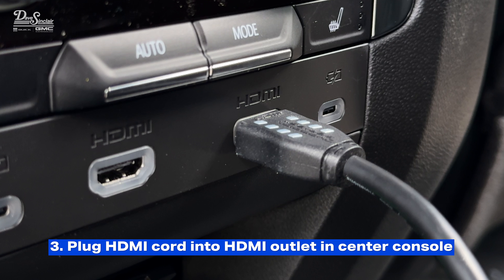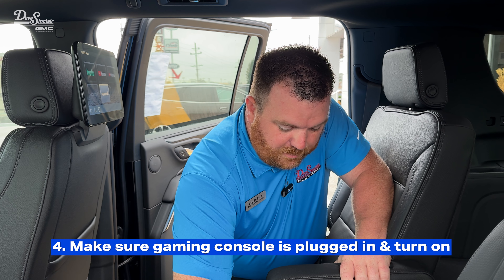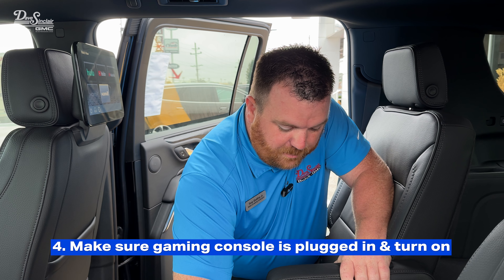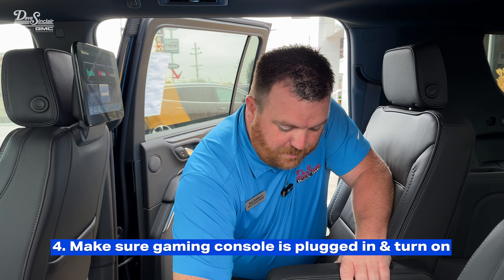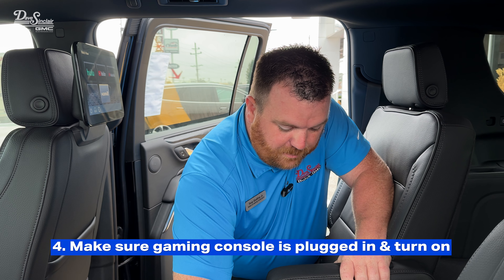How to Connect Your XBOX to the 2024 GMC Yukon Denali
You can stream TV shows and movies on the Rear Seat Media Screens inside the 2024 GMC Yukon Denali.

But you can also connect your gaming consoles like XBOX and PlayStation.